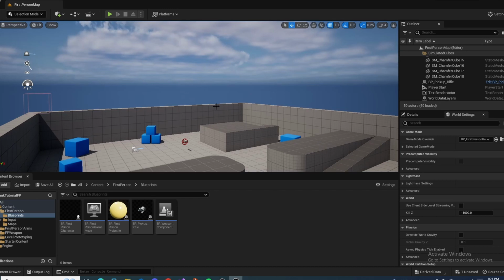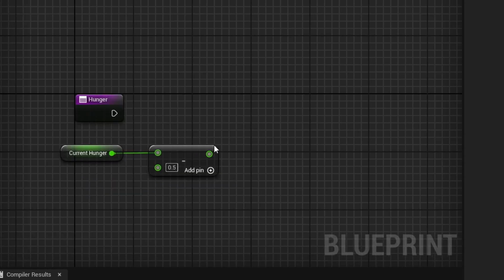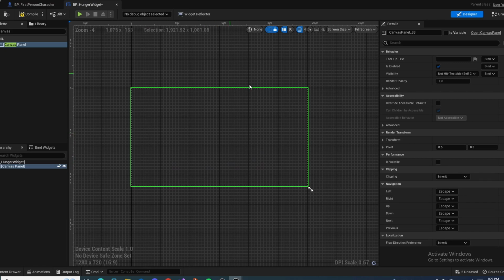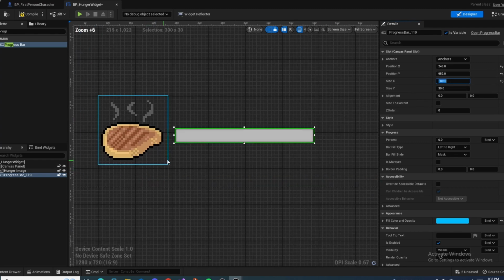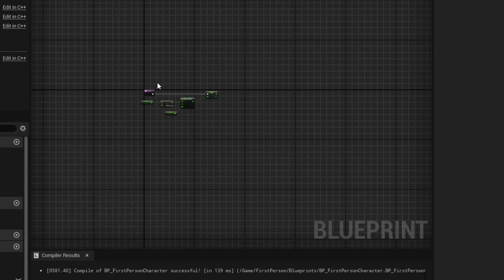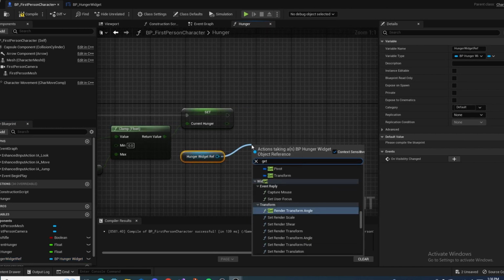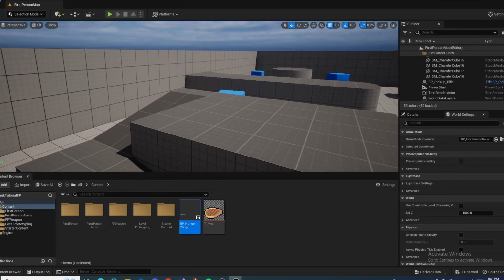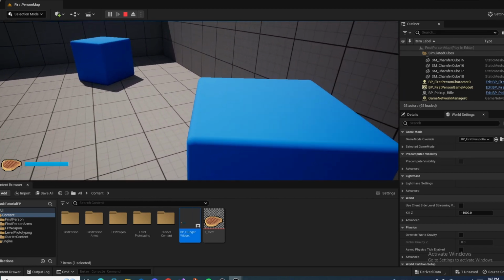How To Make A Hunger Bar | Unreal Engine Tutorial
In this video I show you how to make a hunger bar in unreal engine. It is customizable with a few settings, and is relatively simple.